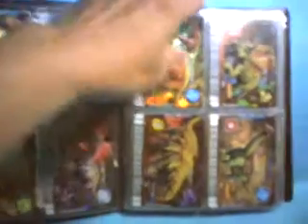Ebay Toylandiatbp: Sega Dinosaur King cards ver4 complete set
complete set series 1-100 plus 3bonus cards
Japanese version